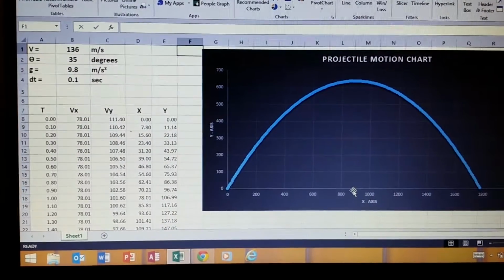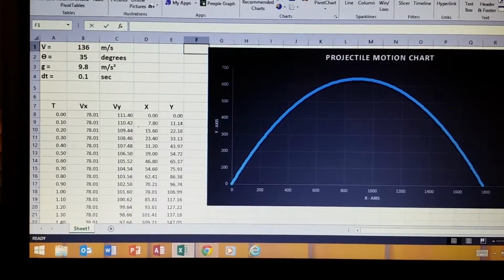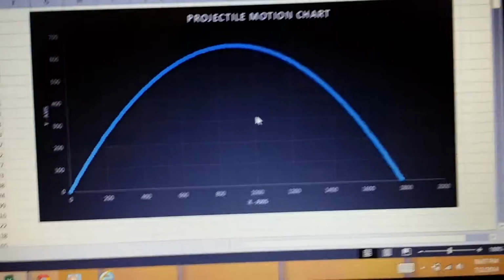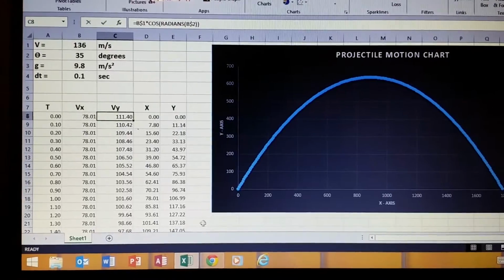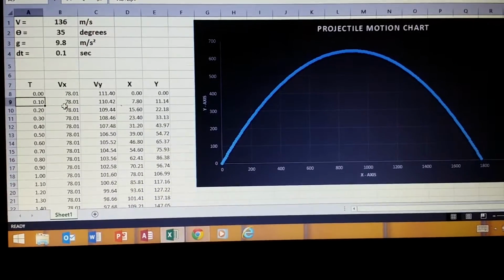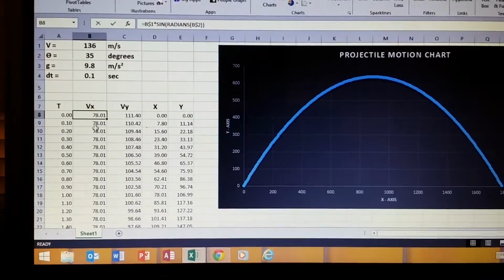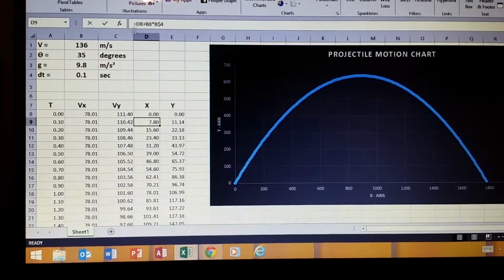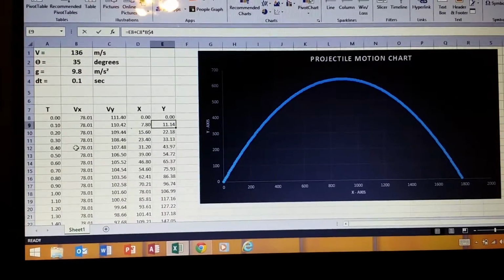Numerical Calculation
Projectile Motion